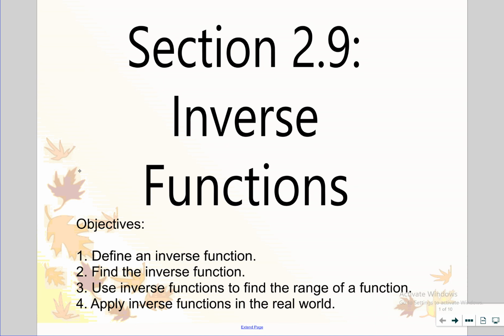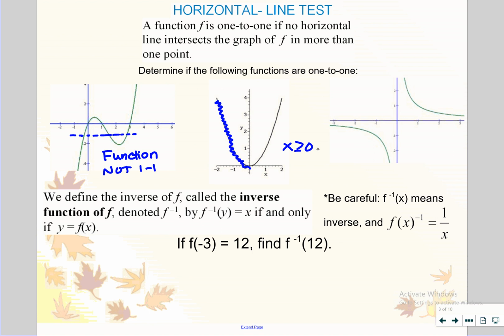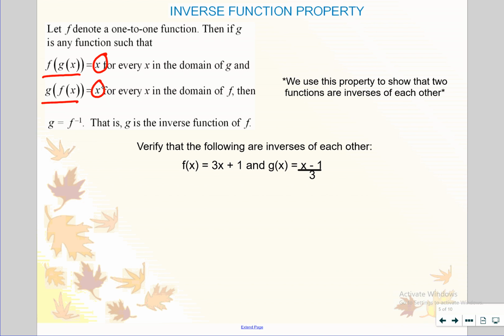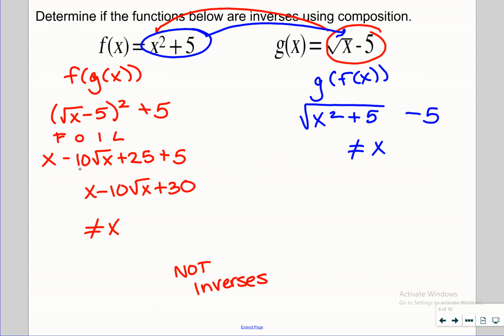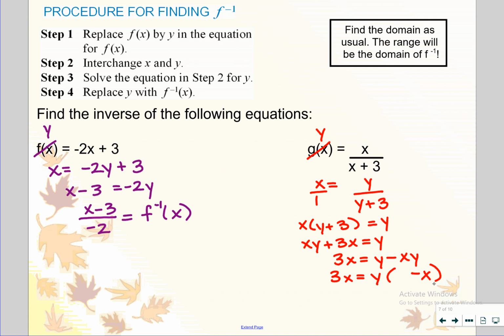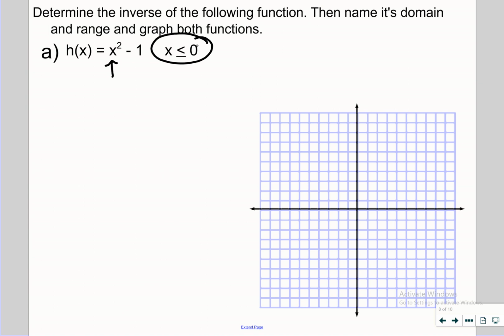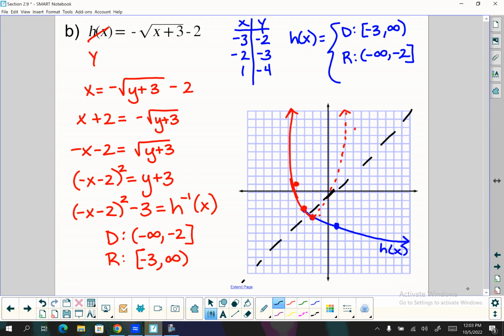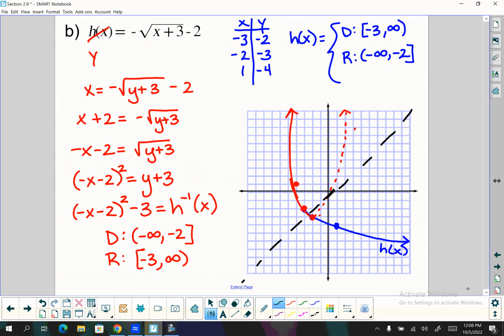October05 1209 Section 2 9